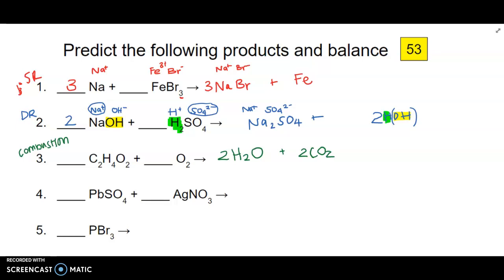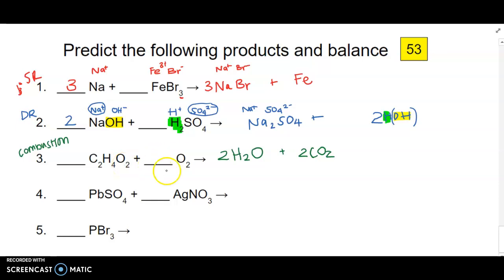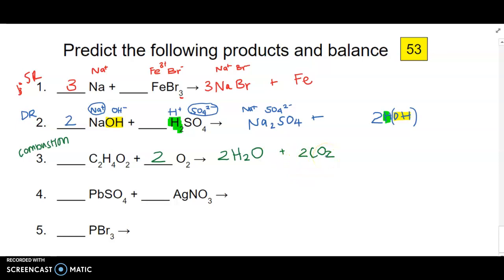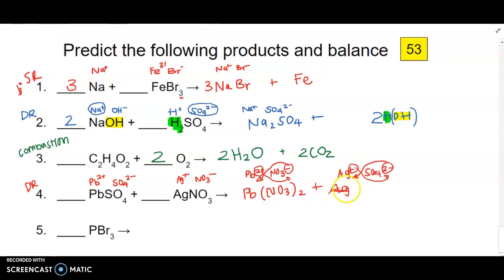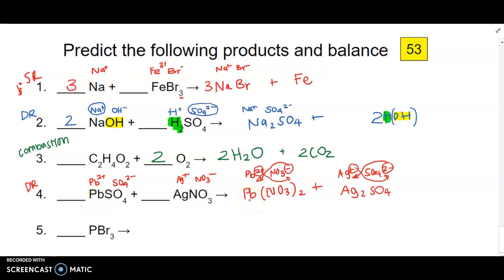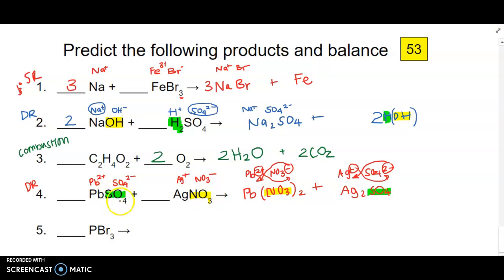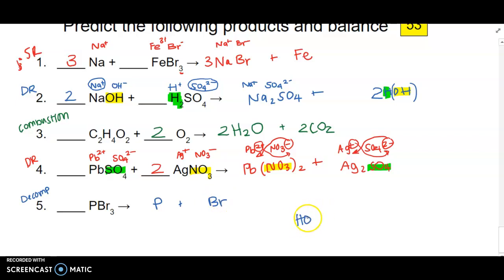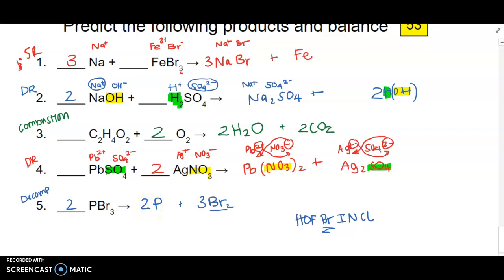Predicting Products Part 2